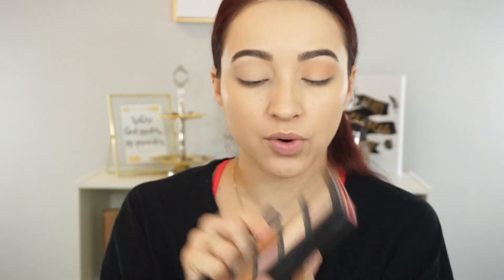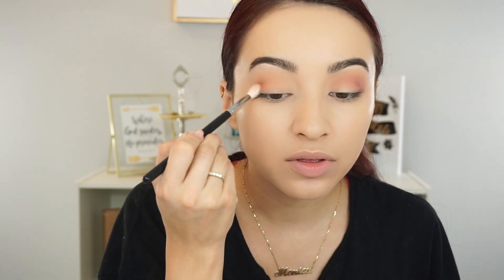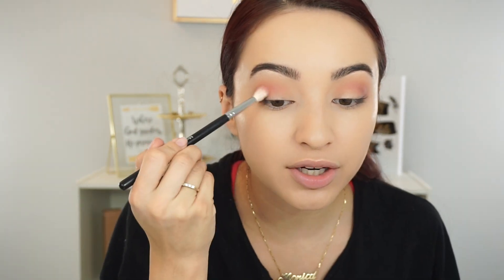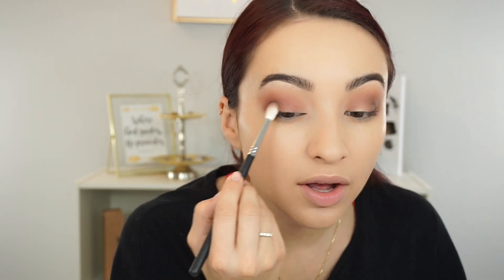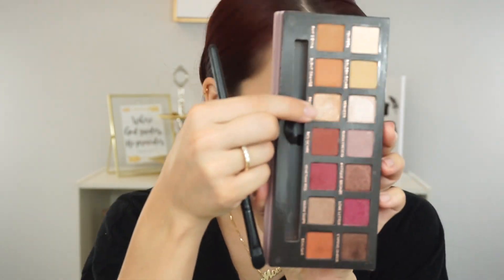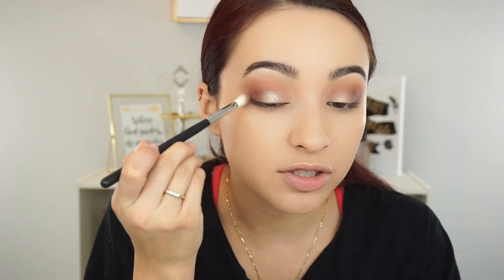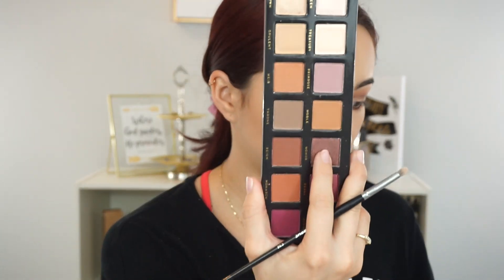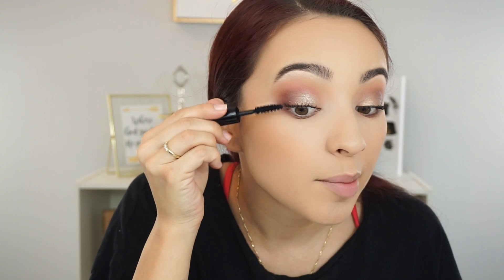$10 DUPE FOR ABH $42 PALETTE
These two palettes so really great! If your looking for a cheaper alternative check out Shop Hush! They have great dupes for high end makeup!